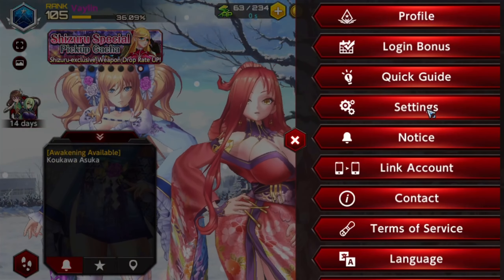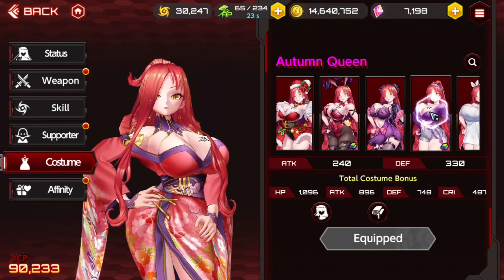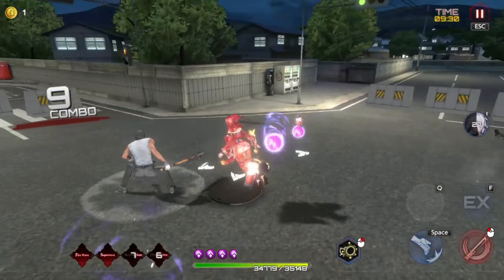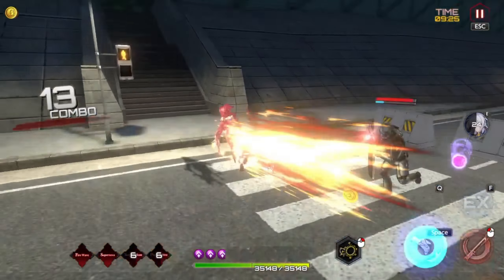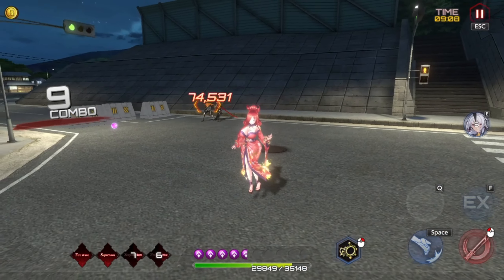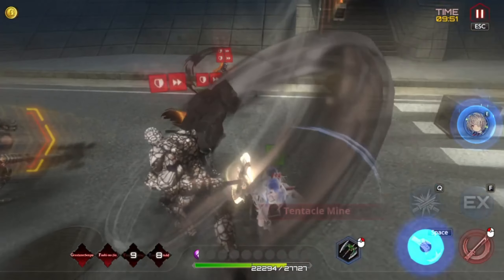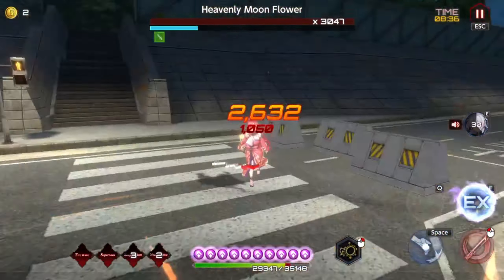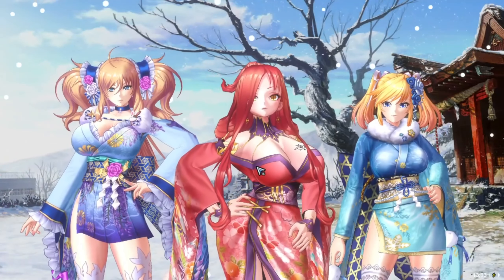Action Taimanin - W4yst0rm's "Burn Baby Burn" Astaroth Blue Build!! (Tower 70+)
Hello Everyone Today We Showcase W4yst0rm's Crazy Burn Setup For Miss Inferno! BIG DAMAGE INSIDE!! Special Thanks to Tac & W4yst0rm for joining me! Even more Thanks To W4yst0rm for sharing his footage and Explaining The Build.  Happy Grinding!!!